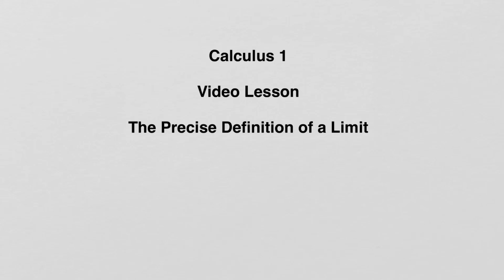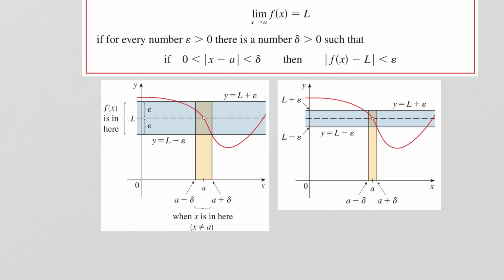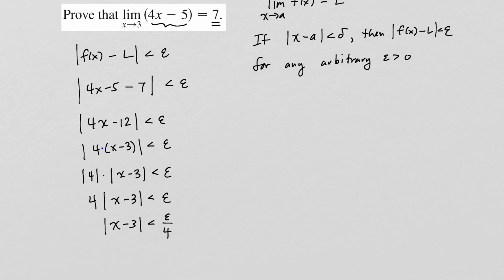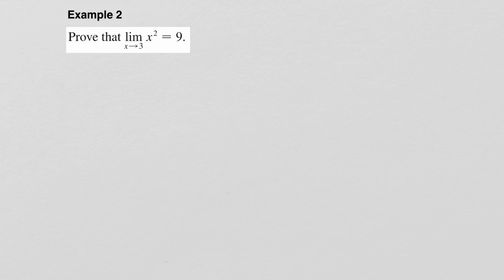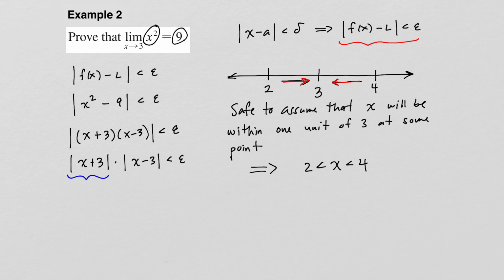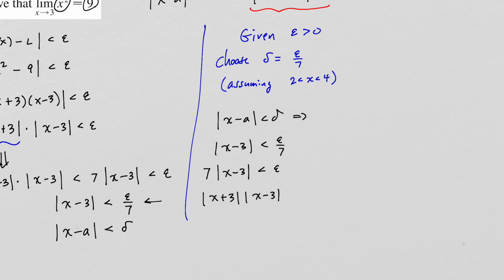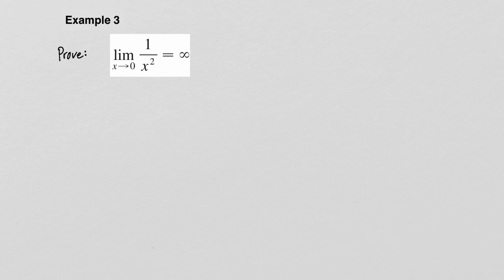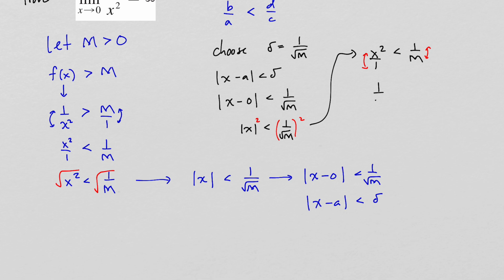2.4 The Precise Definition of a Limit